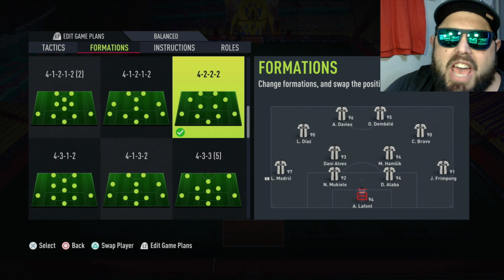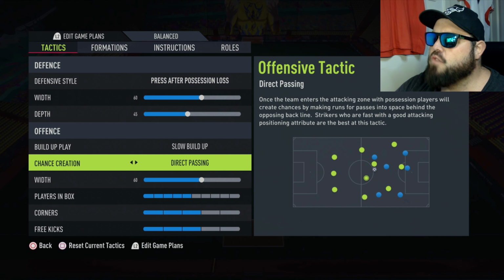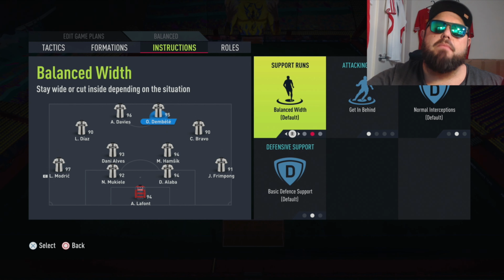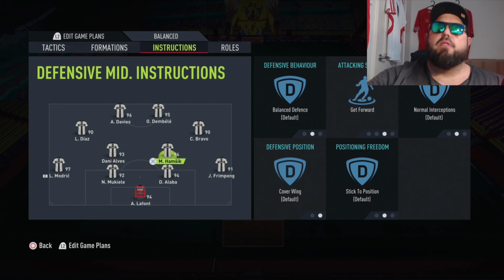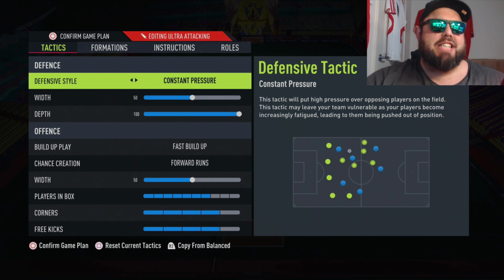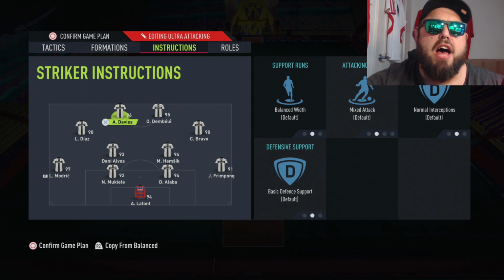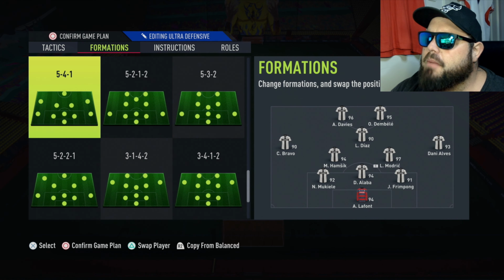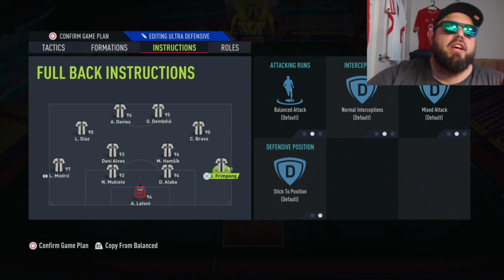You lost AGAIN? Try 4222 Custom Tactics 4-2-2-2 formation solved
STOP SUCKING DUDE! Endgame is here and Rank1/ Elite FUT teams are out in Fifa 22 and we have the BEST 4222 Meta Custom Tactics and 4-2-2-2 Formation Tips so you stop losing to your sister!

Everyone's goal in FUT is Rank1/Elite level as we endgame up for Fifa 23!

If you are struggling to beat the pros, or beat your sister... watch THIS video for 5 key tips

Wish to donate to help keep the channel alive and get more quality content? Click below, no obligation :)

Get all your fifa 22 needs and gaming needs at Amazon!